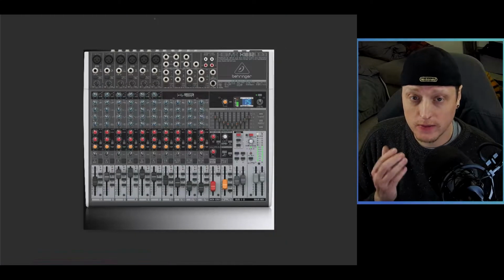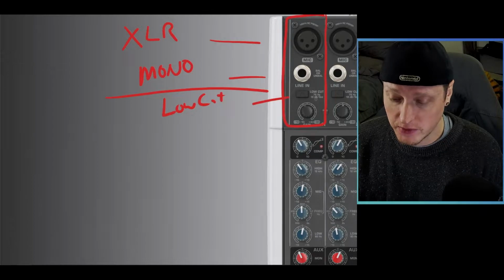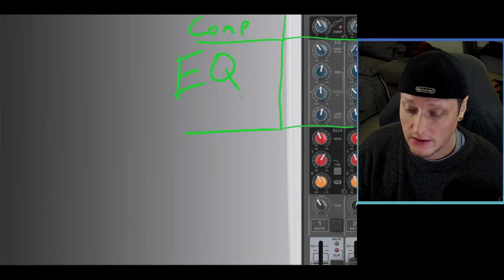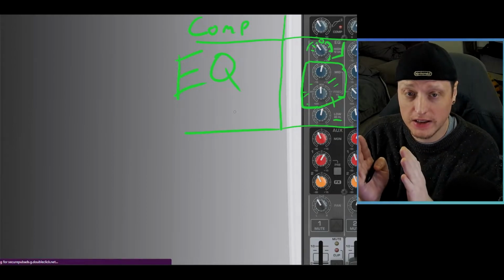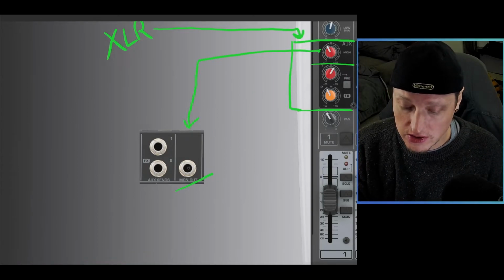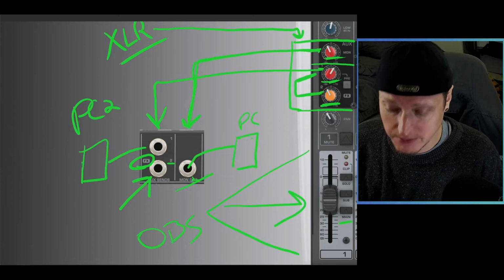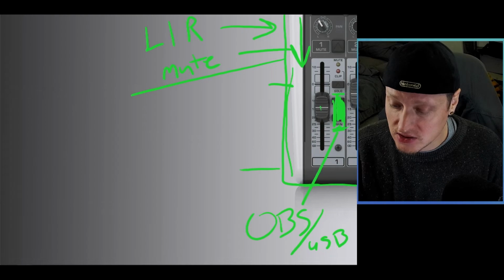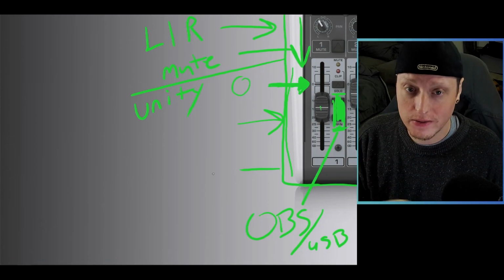Soundboards Made Simple! - XLR Inputs and Mic Settings - Do not fear the Upgrade!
Do not fear the upgrade!

A soundboard can be the best upgrade you ever do for your stream!  All those nobs and buttons can be overwhelming, but once you see what is truly happening it's not that bad!

This video will help you grasp what is going on and hopefully make getting a soundboard more approachable!